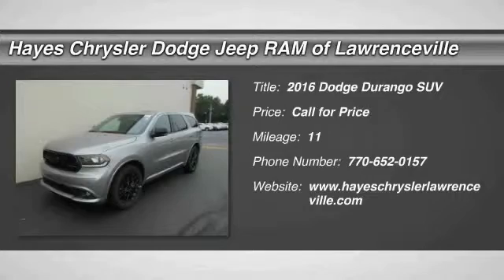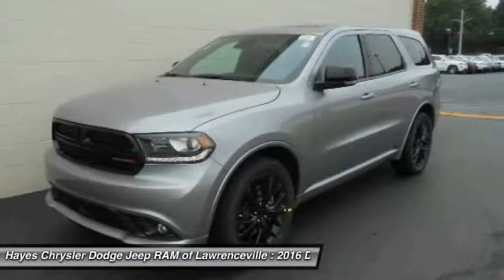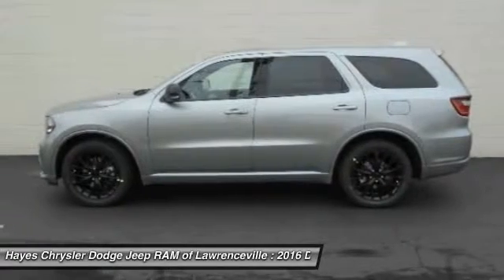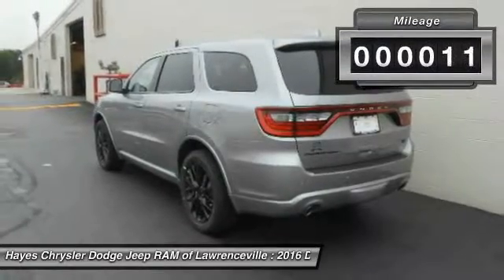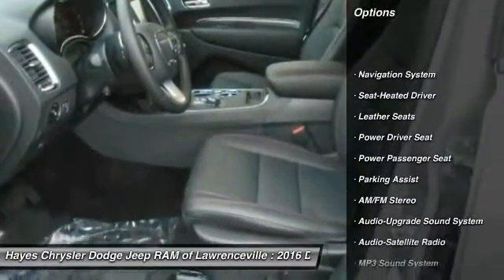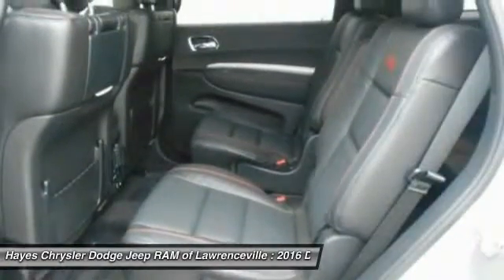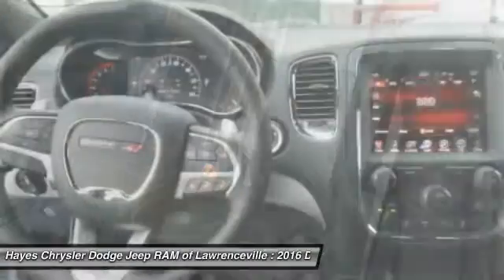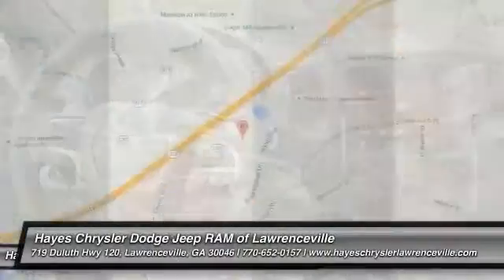2016 Dodge Durango Lawrenceville GA L640021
2016 Dodge Durango

Navigation! Silver Bullet! brbrIf you're looking for comfort and reliability that won't cost you tens of thousands then come check out this wagon today. This superb Durango is outstanding for families on the move, so pile in the kids and head out on the road. brbrGeorgia's Dealer Rater Dealer of the Year for 3 years in a row. 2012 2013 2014.  For Over 40 years and 3 generations our motto is and will always be Welcome to the Family***Hayes in Lawrenceville!